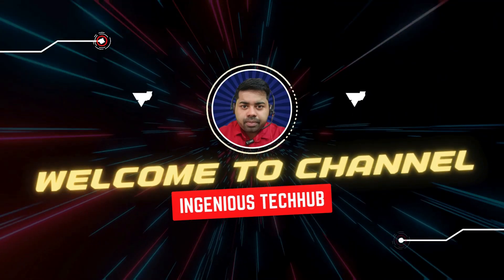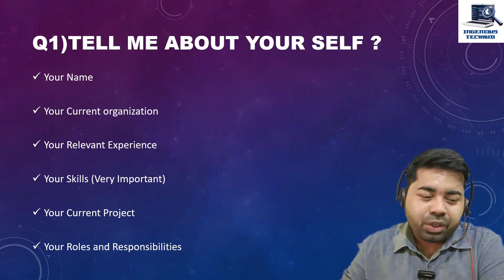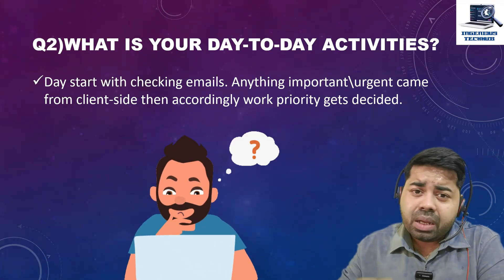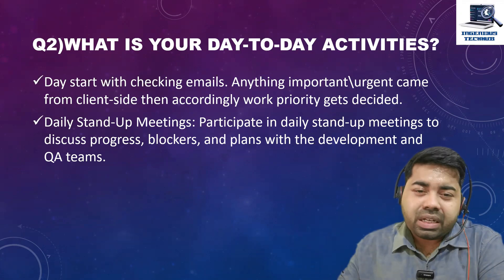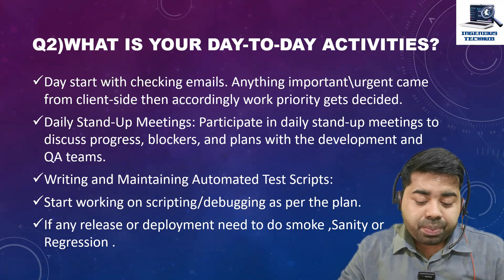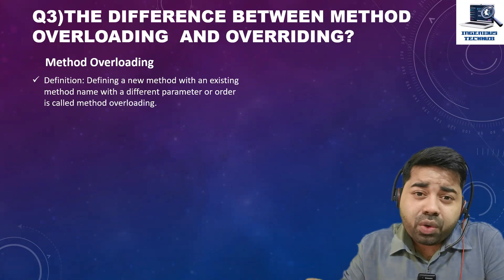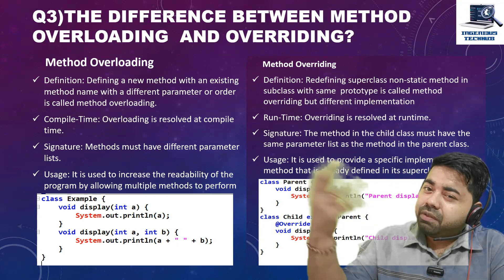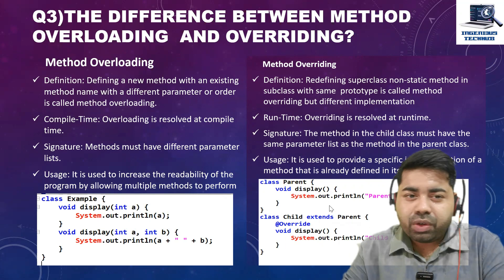Cognizant Interview Questions For Automation Test Engineer|Java|Selenium|API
API Testing (Full Course)
Java Tutorial For Beginners(Full Course)
Exception Handling in Core Java
Automation testing(Java Selenium API Testing, Cucumber) interview questions and answers for experienced and Fresher
RealTime_Interview Questions And Answer for Experience |Testing|development|Devops
SELENIUM WEBDRIVER TUTORIAL - Learn Selenium Automation with Java
ChatGPT In Automation Testing
Paid Courses:
Core Java + Selenium +Framework
Core Java Programming - Beginner to Master